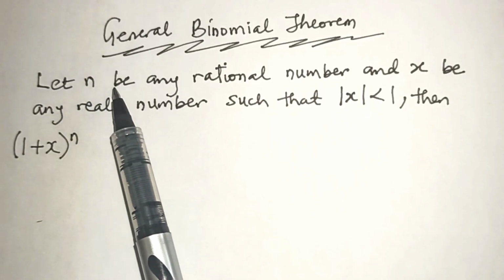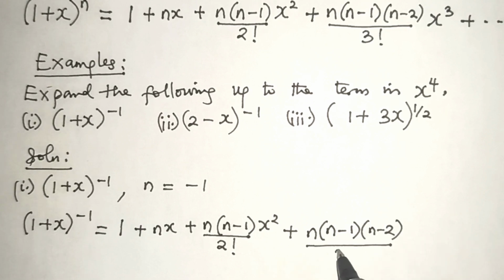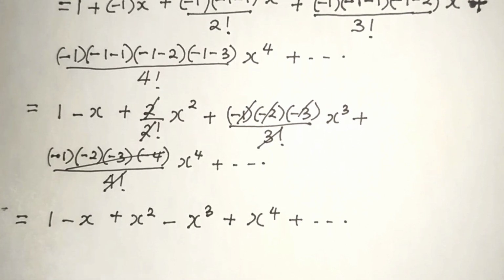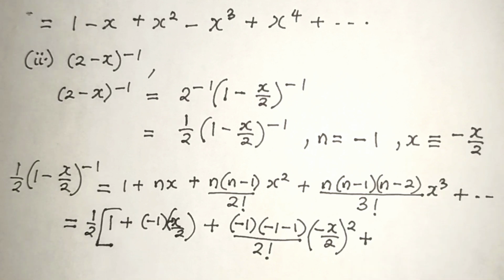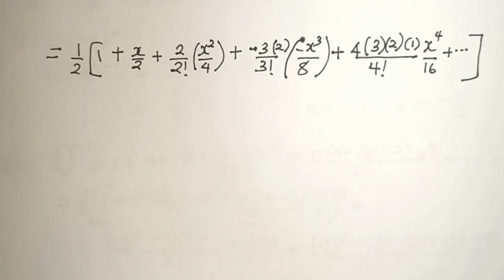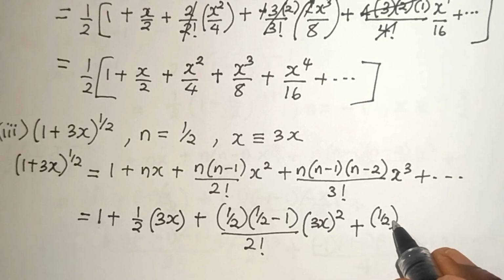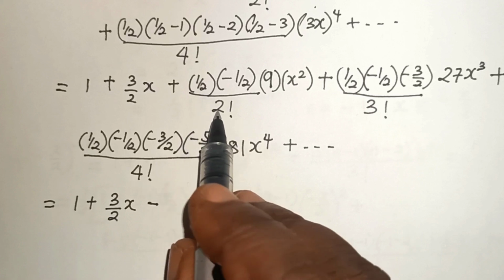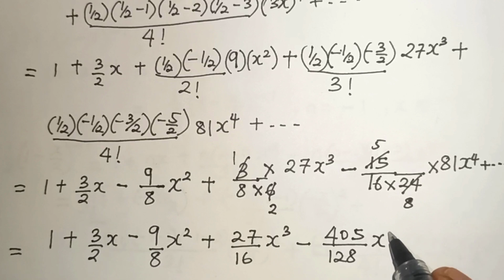General Binomial Theorem || Negative powers || Fractional powers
In this video, we explore the General Binomial Theorem—a powerful extension of the classical Binomial Theorem that works for negative and fractional powers. Learn how to expand expressions like  (1 + x) raised to power n, when n  is not a positive integer, using infinite series and binomial coefficients defined for any real exponent.

We'll cover:

The formula for the general binomial expansion

How to calculate generalized binomial coefficients

Step-by-step examples to illustrate the method